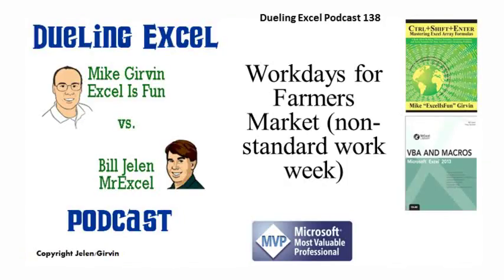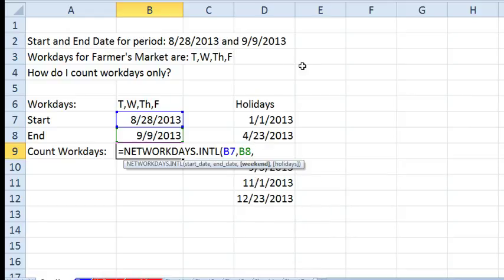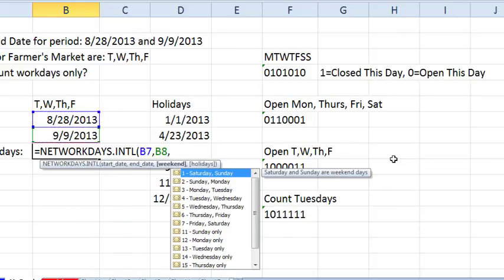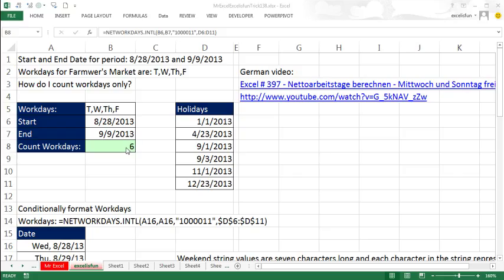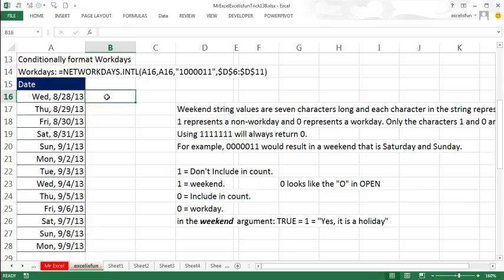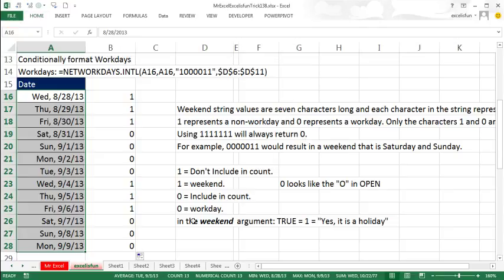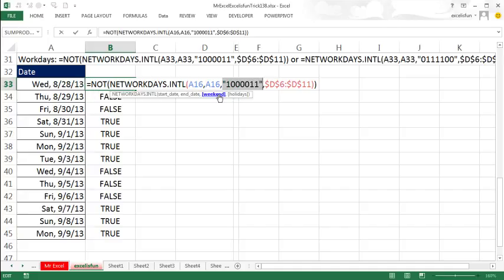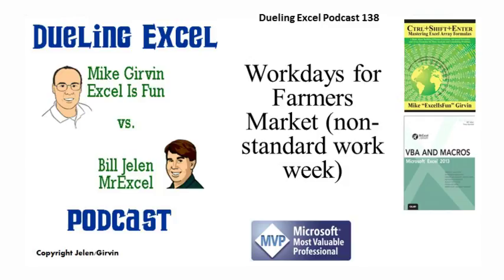Excel - Workdays for Farmer Market - Excel - Episode 1786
Microsoft Excel Tutorial: Calculating workdays between two dates for a farmers market that is open 4 days a week. This dueling podcast shows how to use a new feature introduced in Excel 2010 to calculate dates for any non-standard work week.

Welcome back to another episode of Dueling Excel, where Mike Girvin from ExcelIsFun and I, Bill Jelen from MrExcel, go head to head to solve your toughest Excel challenges. In this episode, we tackle a question sent in by one of our viewers about calculating workdays for a farmers market or any non-standard work week.

The challenge is to calculate the number of workdays and list of holidays for a farmers market that is open on Tuesday, Wednesday, Thursday, and Friday. This may seem like a simple task, but it becomes more complicated when you consider that the market is closed for three days in a row. In the past, we would have had to use the NETWORKDAYS function and the analysis toolpack, but in Excel 2007, they added a new function called NETWORKDAYS INTERNATIONAL, which allows us to specify alternate weekends.

However, even with this new function, we still couldn't handle our specific situation where the market is closed for three consecutive days. But here's the amazing thing - starting in Excel 2010, we can now pass a new argument in the function that allows us to specify which days are closed and which are open. This argument is comprised of 7 characters, with 1 representing a closed day and 0 representing an open day. This means we can now accurately calculate the number of workdays for any non-standard work week.

This new feature is not well-known, and even I missed it during the beta testing of Excel. But it's a game-changer for anyone who needs to calculate workdays for a non-standard work week. It works for any combination of 1s and 0s, except for when all days are closed. In this case, the function will return an error. But for any other combination, it's a powerful and efficient tool. So, if you're struggling with calculating workdays for a non-standard work week, be sure to watch this episode to learn how to use this amazing function.

Table of Contents:
(00:00) Introduction
(00:12) Calculating Workdays and Holidays for a Non-Standard Work Week
(01:34) Using the NETWORKDAYS.INTL Function in Excel 2010 and Later Versions
(02:00) Setting Up the Function
(03:11) Alternative Uses for the NETWORKDAYS.INTL Function
(05:47) Using Conditional Formatting with the NETWORKDAYS.INTL Function
(07:09) The Importance of Reading Excel Help Files
(07:19) Clicking Like really helps the algorithm

This video answers these common search terms:
Analysis Toolpack
Array formulas
Conditional formatting
Excel 2010
Excel 2011
Excel 2013
Excel help
Farmers market work schedule
NETWORKDAYS
NETWORKDAYS INTERNATIONAL
Non-standard work week
Workdays calculation